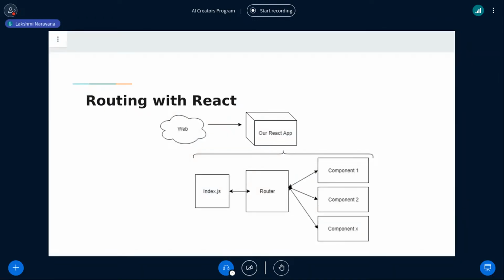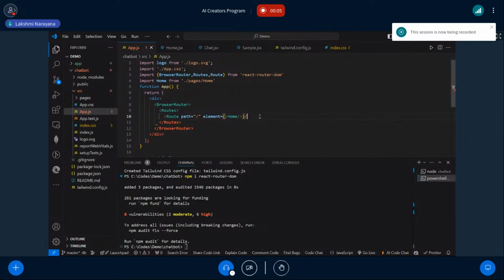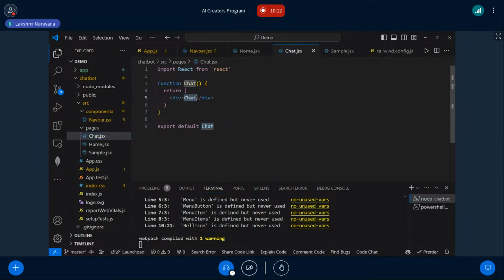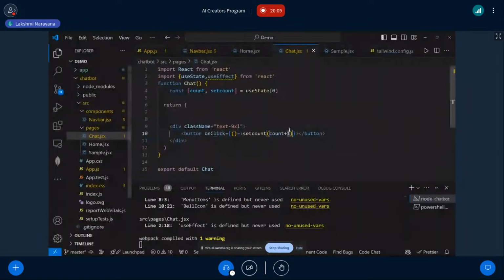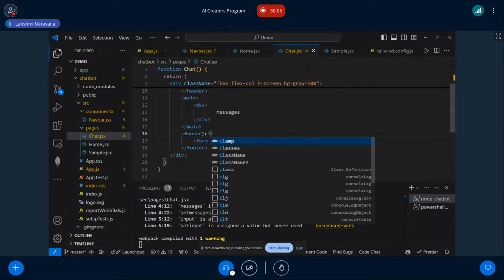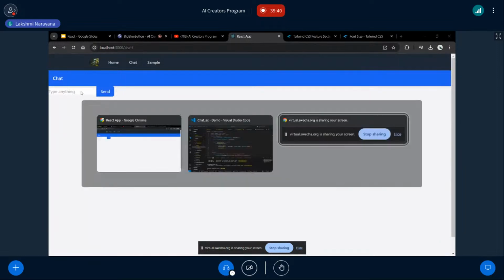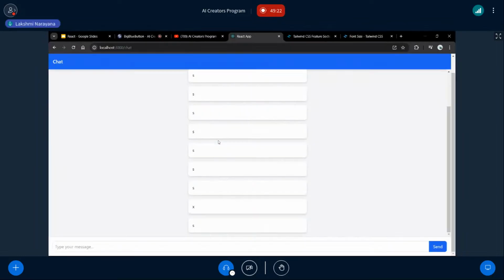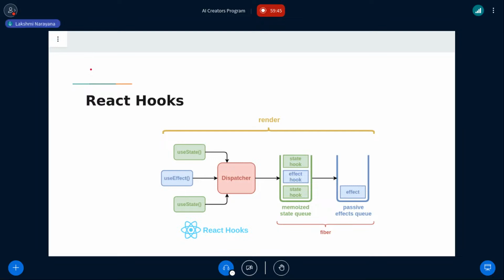AI Creators Program Day - 6